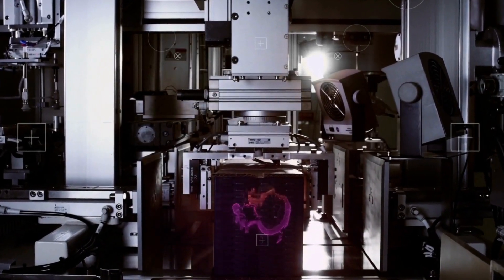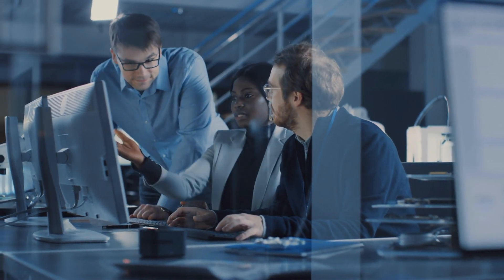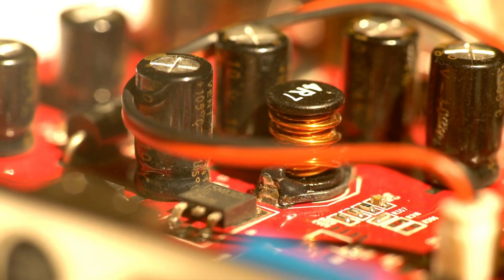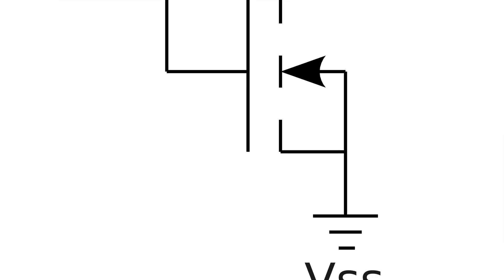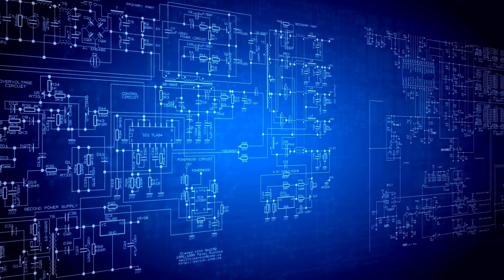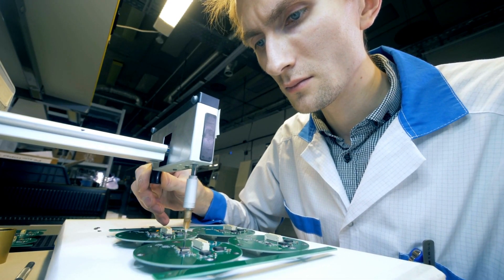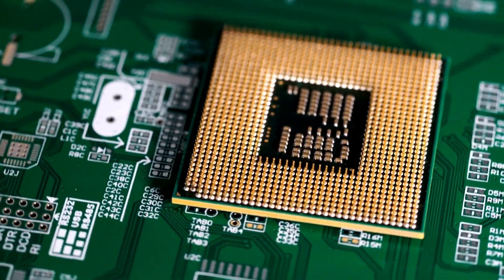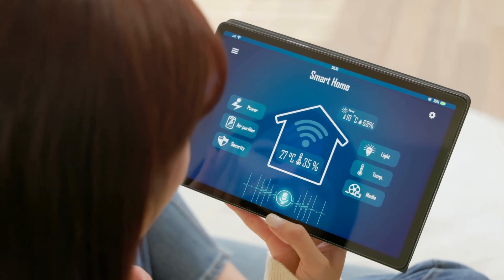What are Integrated Circuits (ICs)?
Understanding Integrated Circuits (ICs): From Basics to Advanced Applications
Integrated Circuits (ICs), often referred to as microchips or chips, are the cornerstone of modern electronics. They play a crucial role in everything from smartphones and laptops to medical devices and spacecraft. In this video we'll get a comprehensive understanding of Integrated Circuits, catering to both engineering students seeking foundational knowledge and professional engineers looking to dive deeper into their applications.
What is an Integrated Circuit?

Make sure to like and follow for more Electronics, Making and DIY!